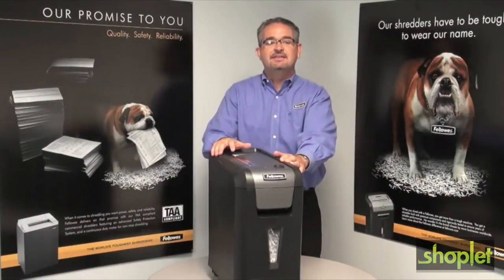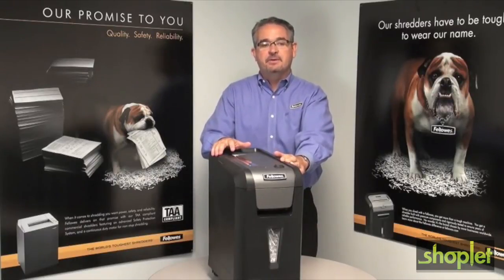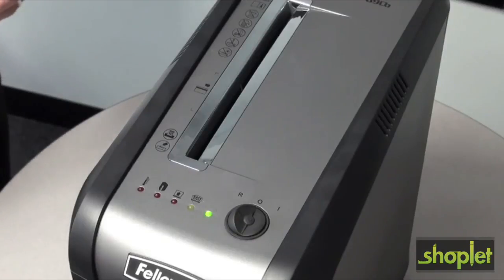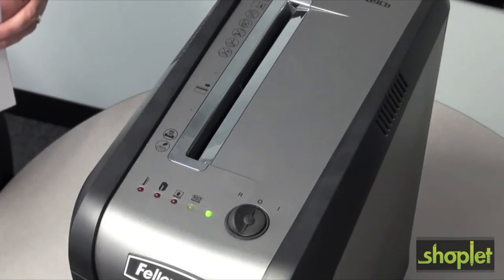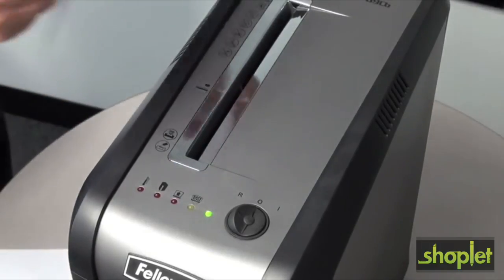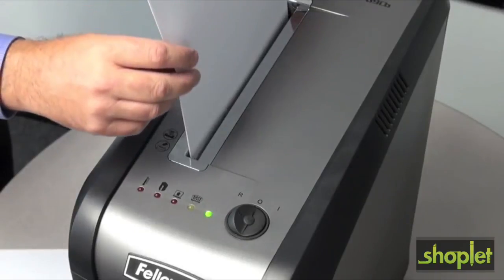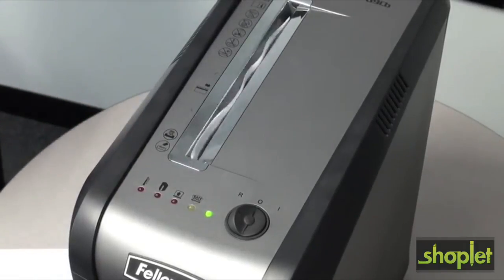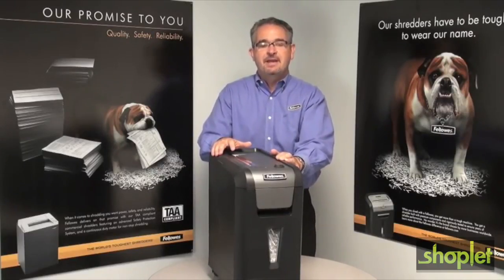Fellowes Powershred 69Cb Cross Cut Shredder Video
SHREDS UP TO 10 SHEETS PER PASS .16 X 2 CROSSCUT PARTICLES SECURITY LEVEL 3